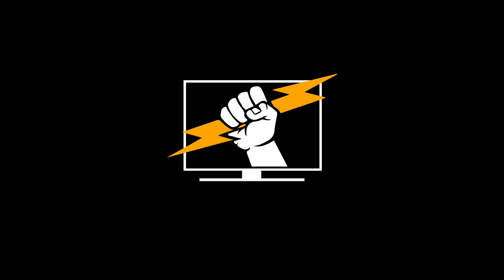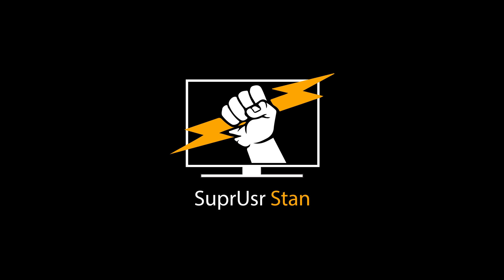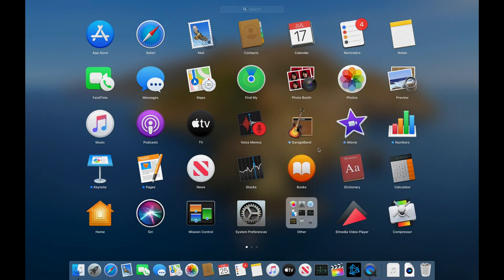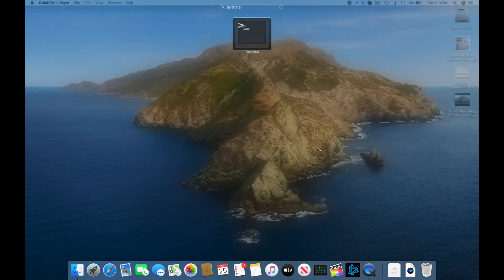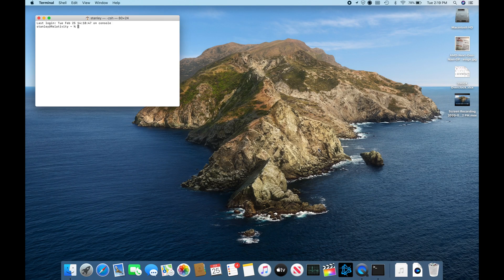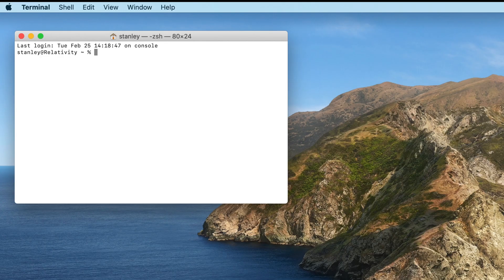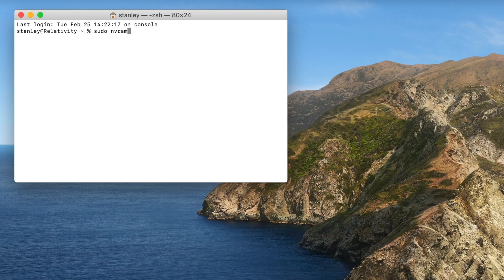Enable Mac Startup Chime on 2016+ & Later - Macbook Pro, iMac, Mac Pro (NEW METHOD)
Just type in the following command followed by your password to enable or disable the chime in terminal.

Enable Chime: sudo nvram StartupMute=%00

Disable Chime: sudo nvram StartupMute=%01

This is an updated command that works with macOS Catalina on the newer Macs that lost this functionality a couple years ago. The pitch of the chime on the 16" 2019 MacBook Pro does appear to be slightly different (deeper) compared to the older versions of the chime so it seems like this "feature" was intended to be added back into the system but just never made it in.